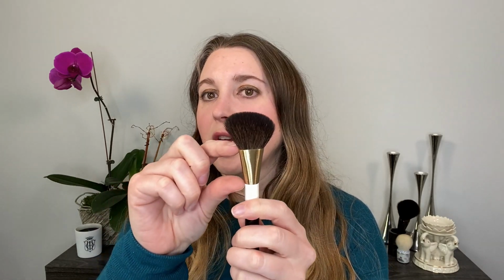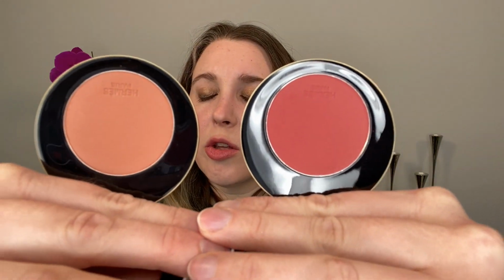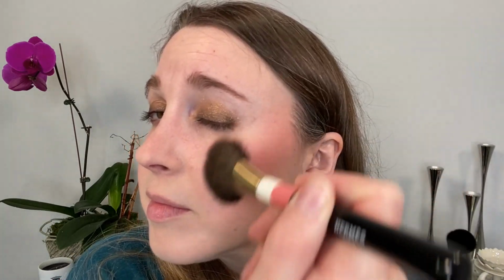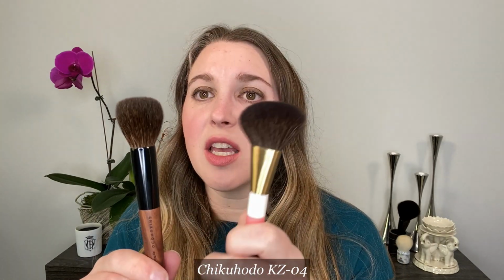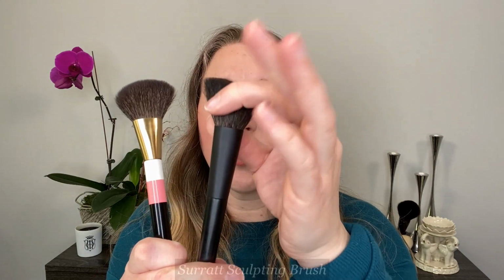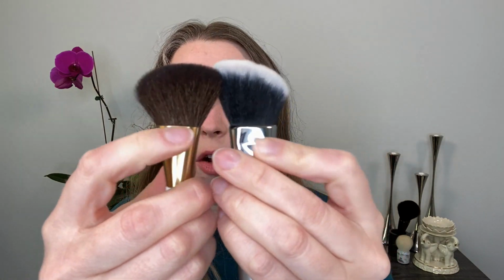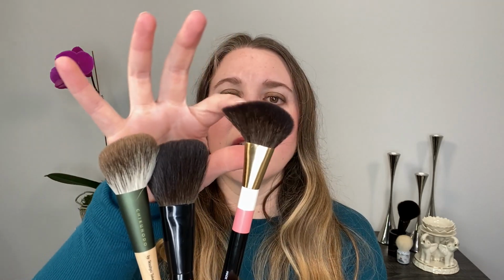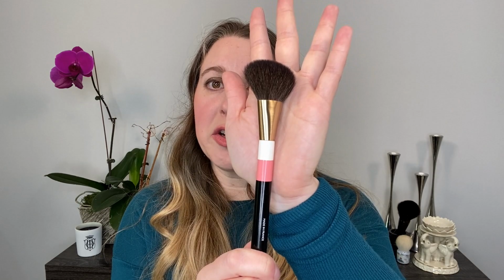HERMES NATURAL HAIR BLUSH BRUSH | Is it worth it?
Today we are looking at the new Hermes Blush Brush. This brush is made with natural goat hair – is it worth the price tag? You be the judge!

*Hermes Blushes – 49 Rose Tan and 61 Rose Feu, $77 USD

Timestamps:
0:00 Overview
3:10 Demo
6:48 Notes & Thoughts
11:21 Comparisons

A little about me for reference:
Age: 39
Skin type: Normal to slightly dry
Skin tone: neutral but slightly cool, fair